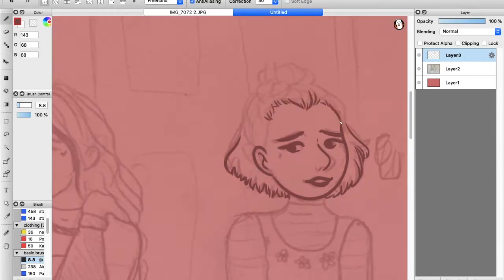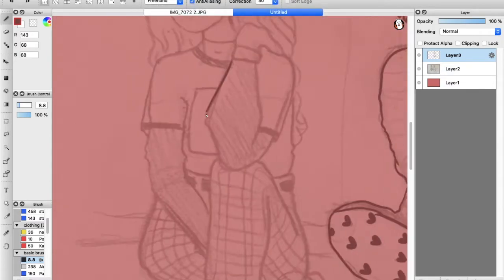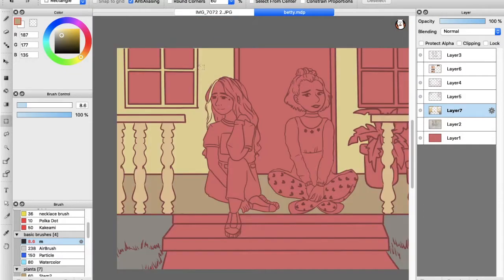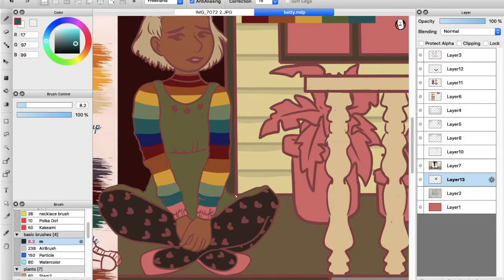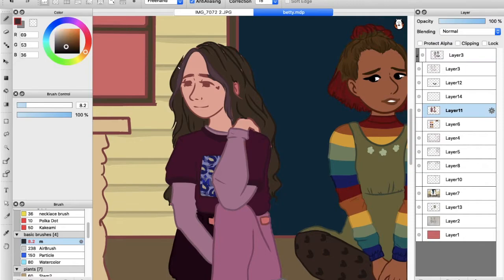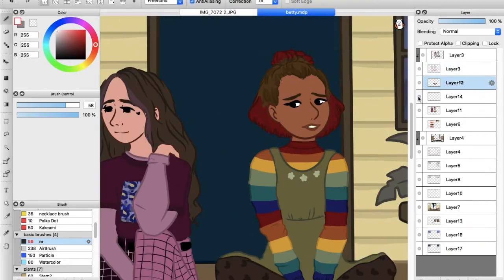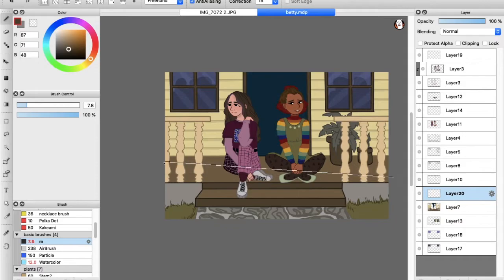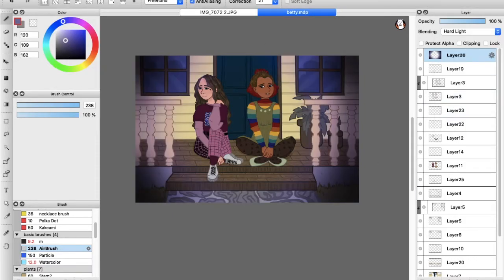Drawing "Betty" by Taylor Swift | WLW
Programs Used:
-Fire Alpaca
-QuickTime Player (to screen record)